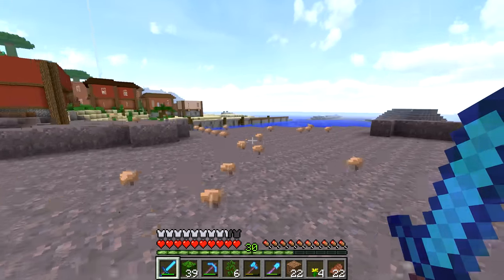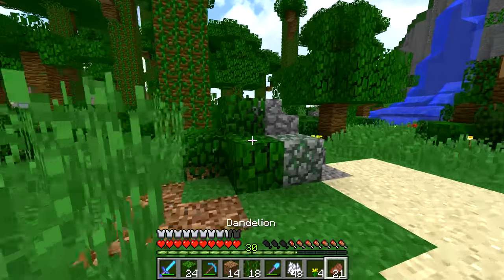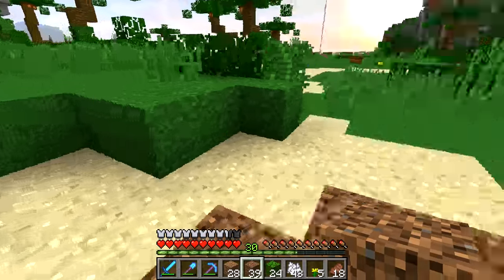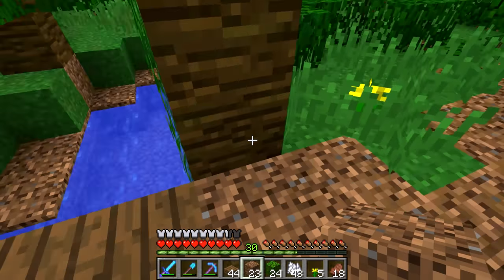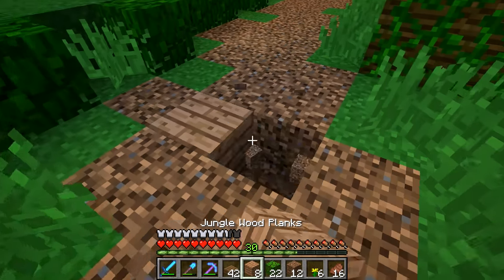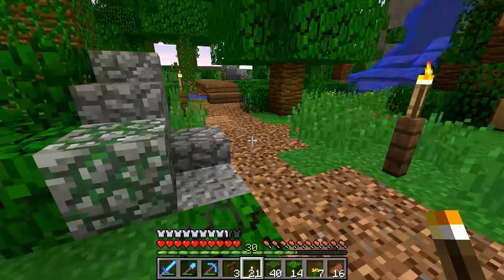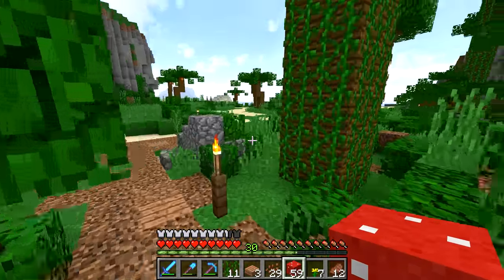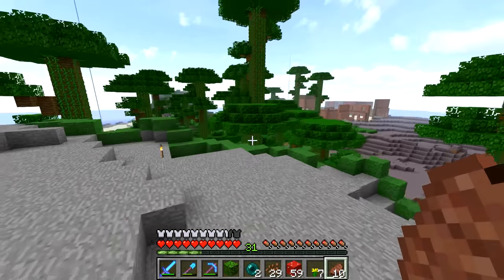Iskall's Island - Vanilla Minecraft Lets Play - 37 - DreamHack Chatter!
Minecraft Vanilla 1.8 - Lets Play Iskall's Island, a single player series focused around being technical in Vanilla Minecraft.

In this Minecraft Vanilla series I aim towards automating anything in Vanilla Minecraft. We are going to be living on the mushroom island we spawn in which is going to give us the advantage of no mob spawns without a mob spawner.
Join me on the adventure in this Minecraft world, and help me build by leaving suggestions in the comments below!

► Mushroom Island World Seed: 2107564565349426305
► Texture Pack: Vanilla Minecraft with Halcyon Days Skies